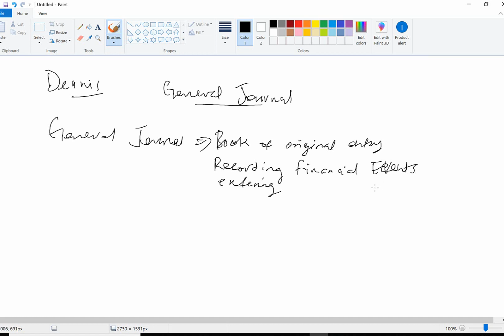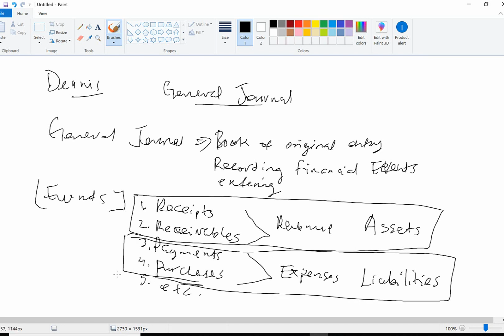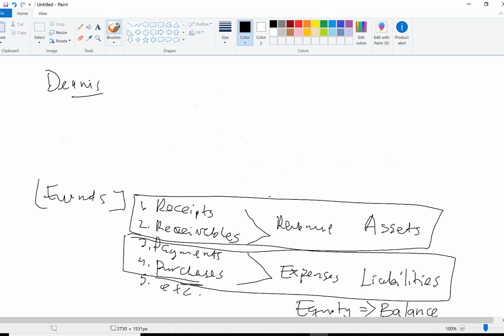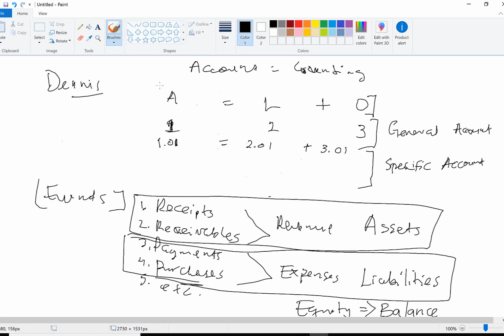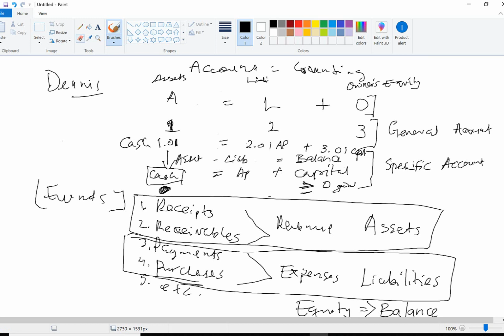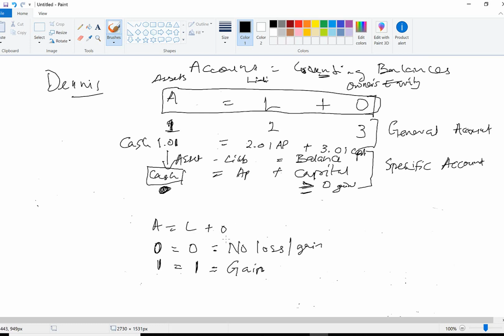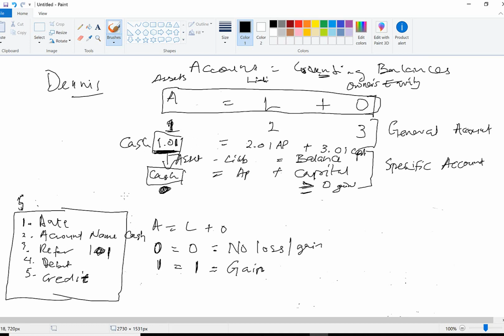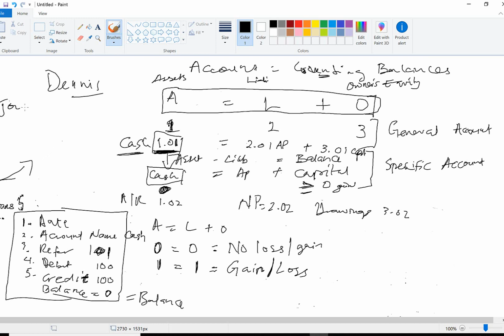GENERAL JOURNAL DATABASE | JOURNALIZING 1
Knowing and building the accounting general journal has never been easy as this. Check it out!